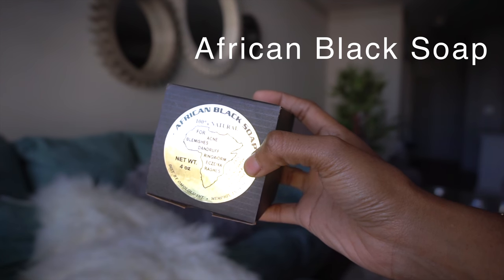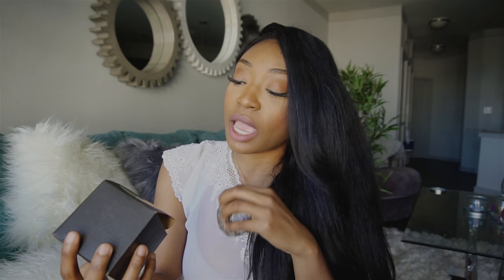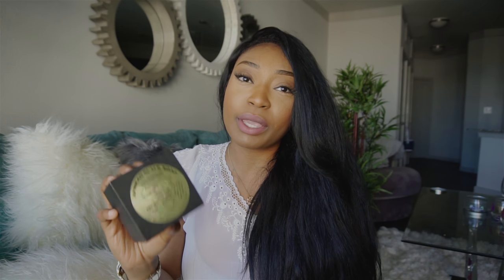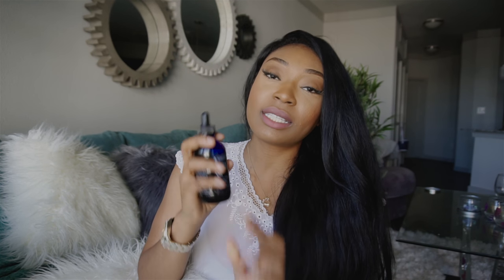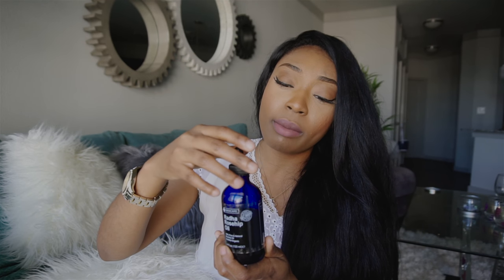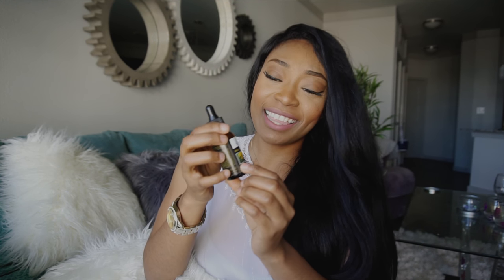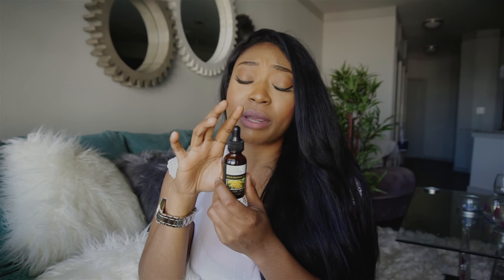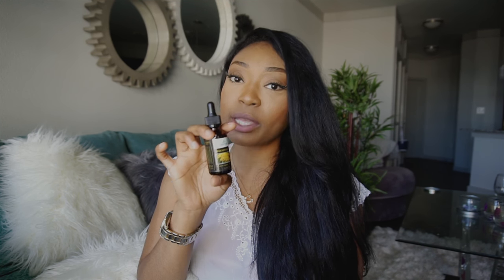My NATURAL skin care products || How I Cleared My Severe Acne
My everyday organic/natural skin care products that help get rid of my acne!

|| PRODUCTS ||

Raw African Black Soap- Natural Cupboard Denton, TX $10.99

Radha Rosehip Oil- Amazon- $13.95

Helichrysum Essential Lab Oils- Amazon- $10.99